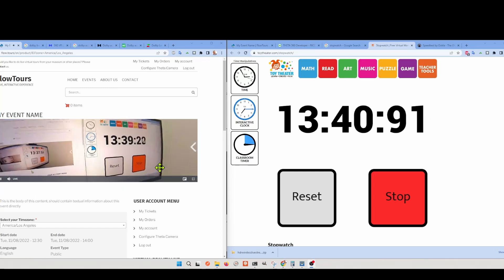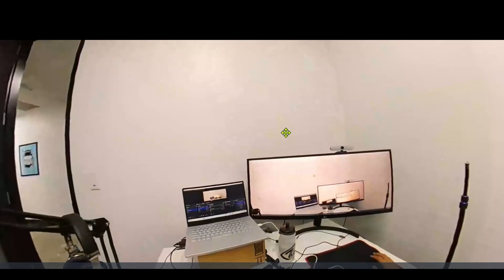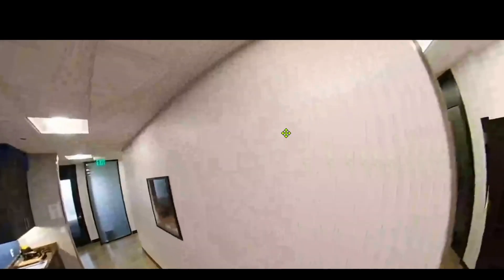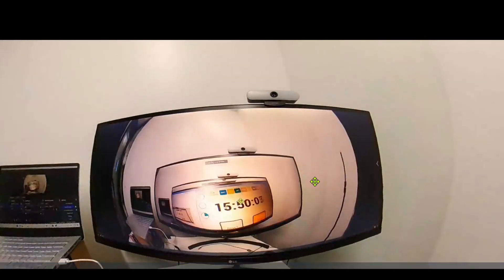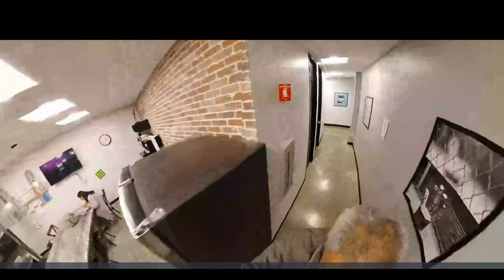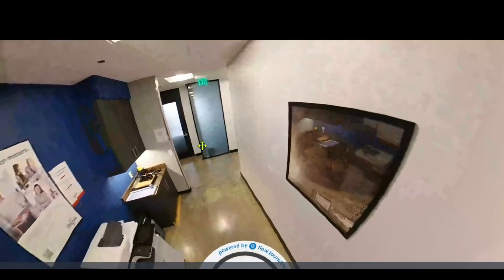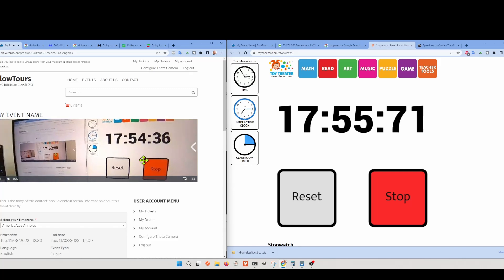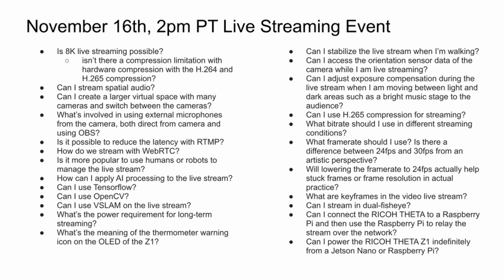Live Streaming 360 Video with Low Latency on FlowTours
Testing the RICOH THETA Z1 360 video live streaming in 4K between Palo Alto, California and Frankfurt Germany and back again. This is great for interactive live streaming. We're seeing less than 2 seconds latency on the round trip compared to 20 seconds with YouTube Live.

We'll be discussing more cool live streaming topics on November 16, 2pm PT using a RICOH THETA Z1 streaming over WiFi.